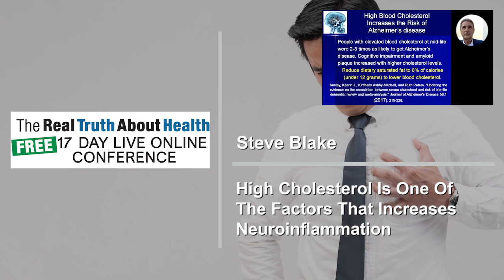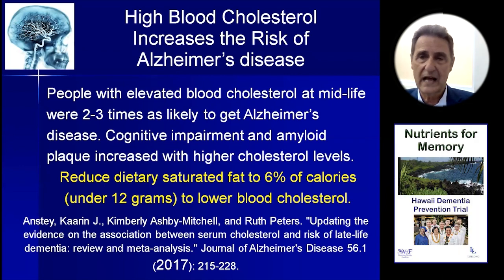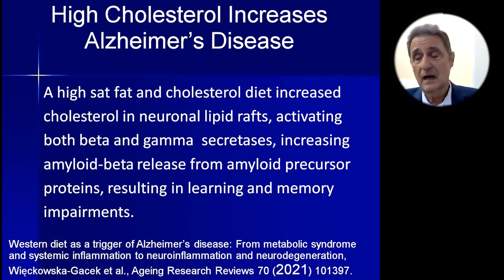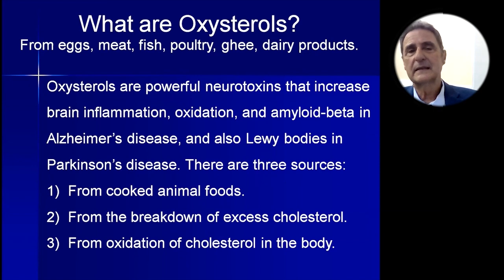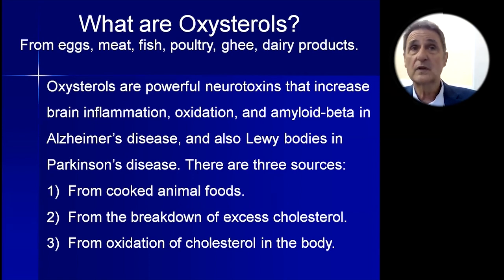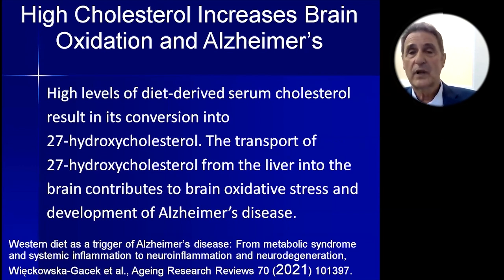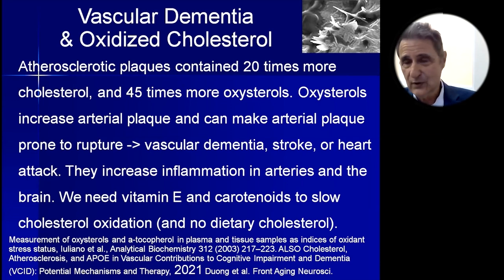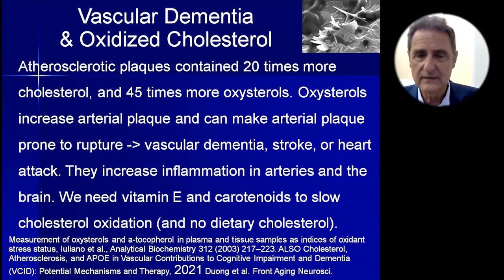High Cholesterol Is One Of The Factors That Increases Neuroinflammation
Dr. Steve Blake
• Book – Nutrients for Memory

Dr. Steve Blake, ScD is a doctor of science specializing in nutritional biochemistry.
He is Director of Nutritional Neuroscience at the Maui Memory Clinic.
He is lead advisor and author for the Macmillan Reference, Gale Encyclopedia of Alternative Medicine.

He has worked as Faculty Nutritional Biochemist at Hawaii Pacific Neuroscience for years.
He is a research scientist who just finished a clinical study at the Hawaii Alzheimer’s Disease Center that he designed and ran with a large team.

He is research director at the Neuroscience Nutrition Foundation. He has presented grand rounds at John A. Burns School of Medicine at U.H., Castle Medical Center in Kailua, Hawaii, Hawaii Pacific Neuroscience, St. Francis Liliha, Honolulu, and at Boston University Medical Center.

He is author of Nutrients for Memory, Fats and Oils Demystified, the McGraw-Hill college textbook Vitamins and Minerals Demystified, Stop Strokes Before they Start, Autism: A Spectrum of Improvement, Mastering Migraines: Prevention and Relief, Arthritis Relief, Parkinson’s Disease: Dietary Regulation of Dopamine, Healing Medicine, A Nutritional Approach to Alzheimer’s Disease, No More Heart Attacks, Mosby’s Alternative Remedies, and co-author of Mosby’s Drug Guide for Nurses, 4th edition.

Steve Blake has taught twenty-five classes at the University of Hawaii on Maui. He has taught classes at Stanford University, McLean’s Harvard Teaching Hospital, and at Boston University Medical Center. As a professional, registered medical plant specialist, he is well known for his databases on alternative remedies. The Herb Doctors database has information from 54 countries and regions worldwide and has over 168,000 footnoted facts. This database was also published by Mosby as Alternative Remedies.

Steve Blake programmed the Diet Doctor, software for graphing dietary nutrients. This cutting-edge research software has been instrumental in revealing nutrition information. Steve Blake lectures widely about the role of nutrition in health. He has taught anatomy & physiology and exercise physiology. He was the director of the Maui Holistic Health Center for seven years. He is often heard on radio and seen on television. He attended the University of California at Berkeley. Steve Blake has a doctorate in holistic health specializing in nutritional biochemistry. He also has a doctorate in naturopathic medicine and is a neuromuscular therapist.

He and his wife Catherine live on an organic farm on Maui that is powered by the sun.

To Contact Dr Steve Blake go to drsteveblake.com